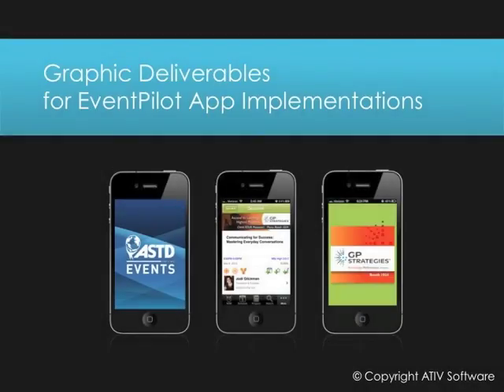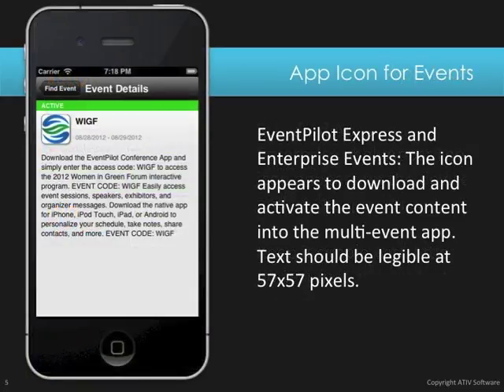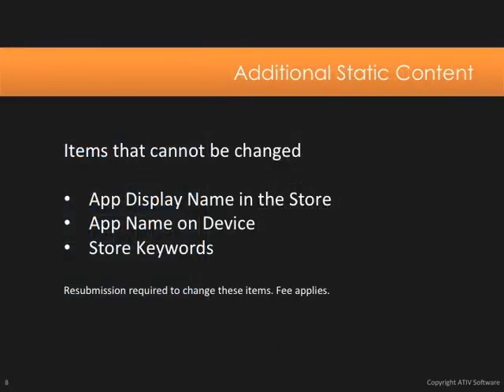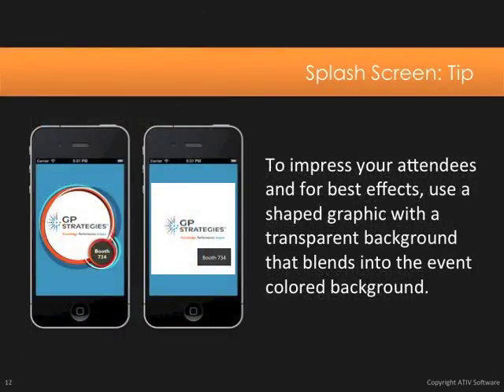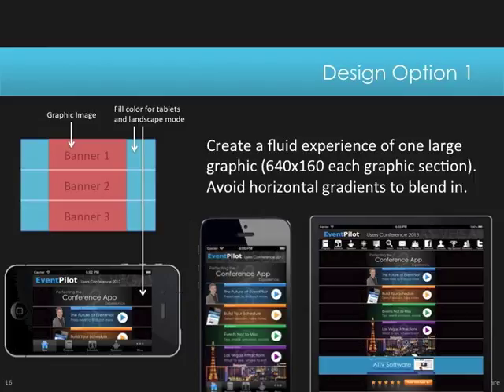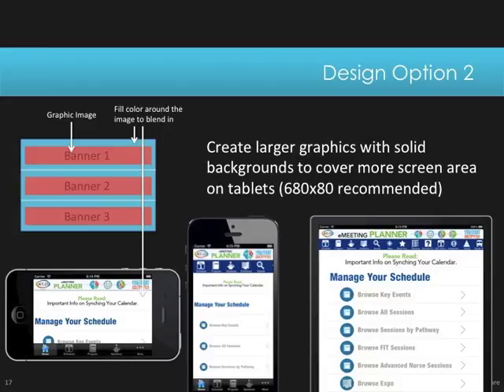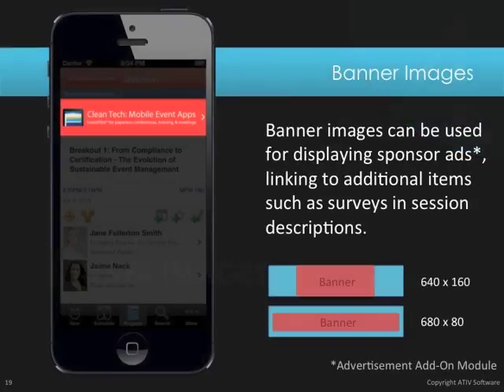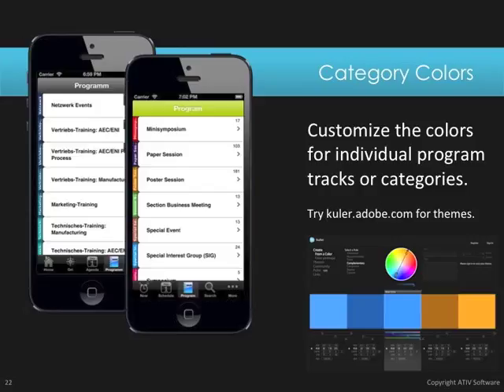EventPilot Conference App - Branded imagery explained to create the best conference app experience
This tutorial shows event planners and meeting organizers which branded conference graphics appear where within the native EventPilot conference app.

Graphics greatly enhance the conference app experience and the tutorial contains tips and ideas to create the best event app for attendees.

The EventPilot conference app is available natively for iPad, iPhone, Android phones and tablets, and Amazon Kindle Fire. Other operating systems such as Windows Phone or Blackberry are supported via a web version that is included at no cost with each EventPilot implementation.